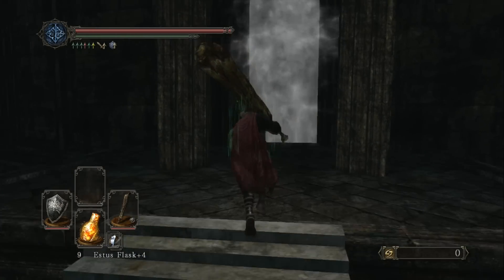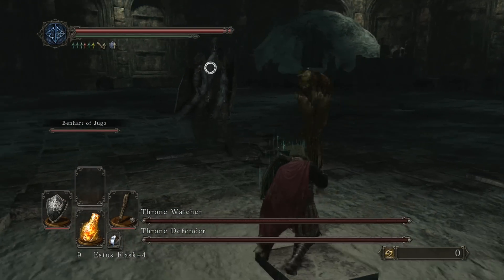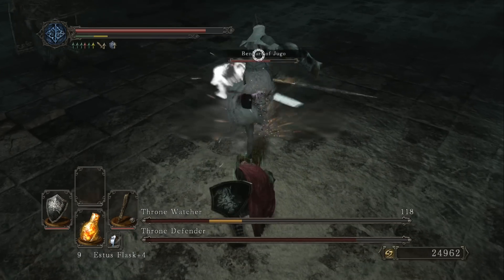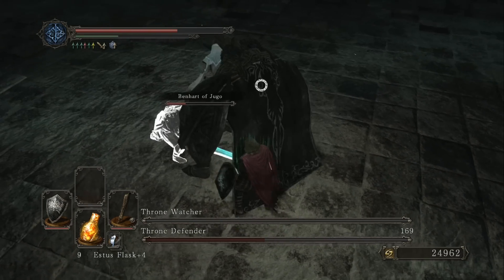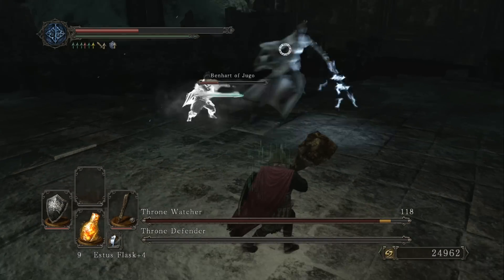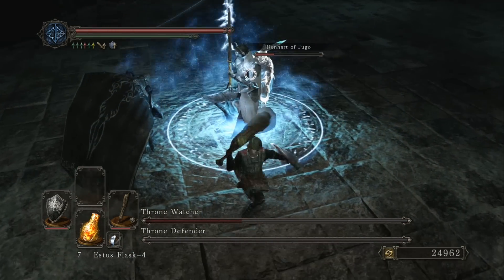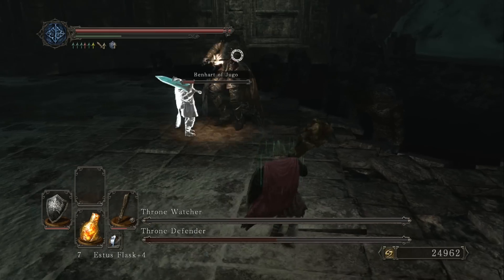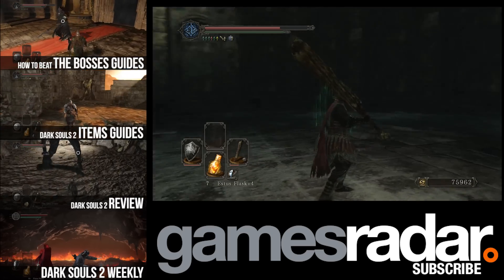How to Beat the Throne Watcher and Throne Defender bosses - Dark Souls 2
Ryan and Lorenzo give you a full walkthrough on how to kill the Throne Watcher and Throne Defender bosses in Dark Souls 2.